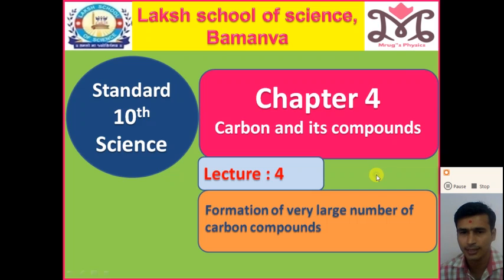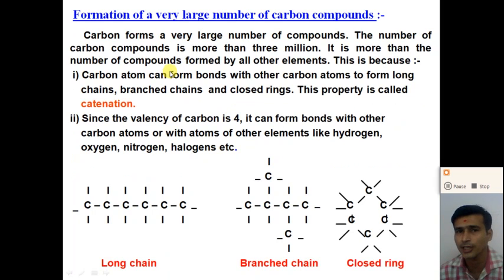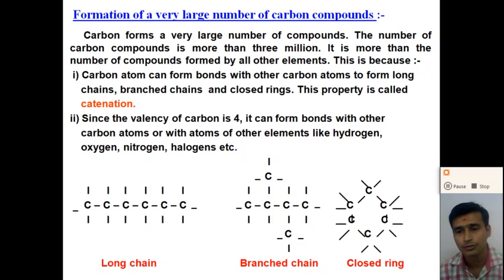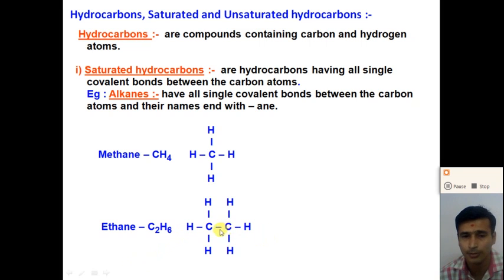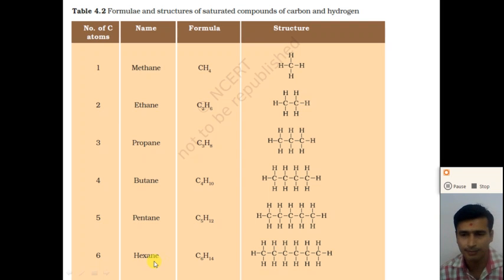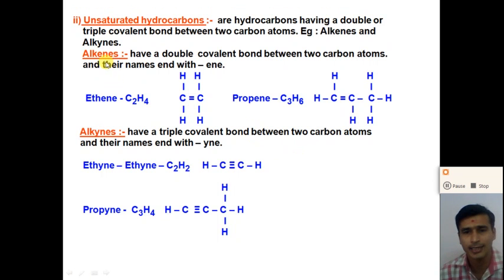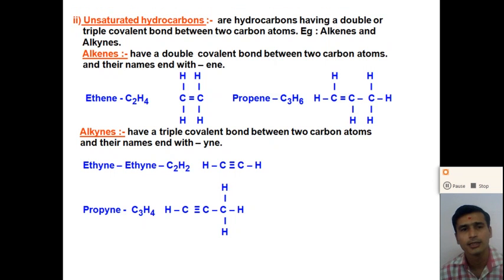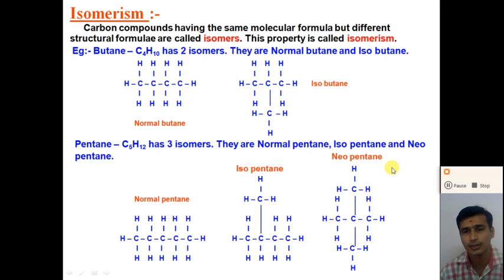Formation of large number of carbon compounds hydrocarbons STD 10 Eng Med Science Chapter 4 Carbon a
Formation of large number of carbon compounds
hydrocarbons
.Saturated hydrocarbons
Un saturated Hydrocarbons
Isomerism
Alkane
Alkene
Alkyne